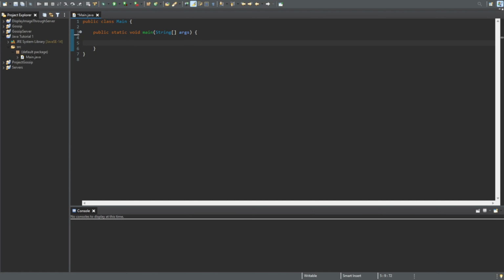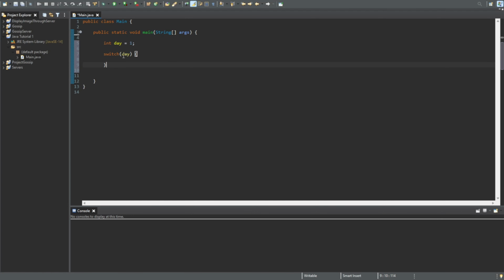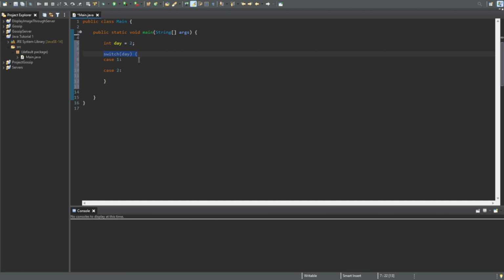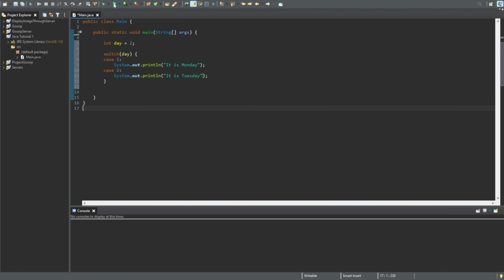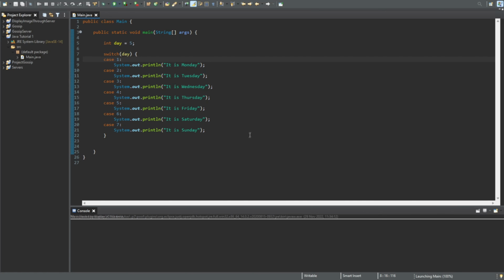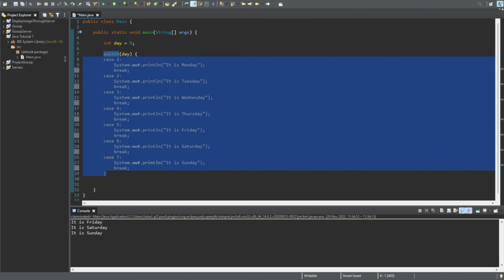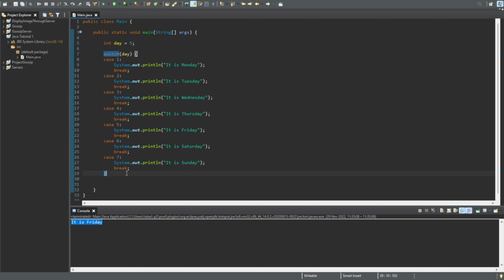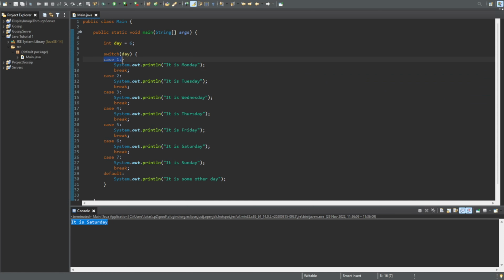Java Tutorial 8 - Switch Statements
Presented by a Software Engineer with an Honors Bachelors degree in Computer Science. In this Java tutorial I will show you what Switch Statements are and how to use them. Switch Statements are similar to the If Else Statement with minor adjustments.